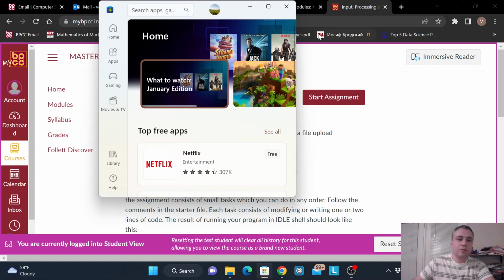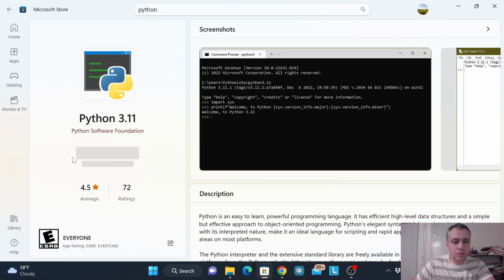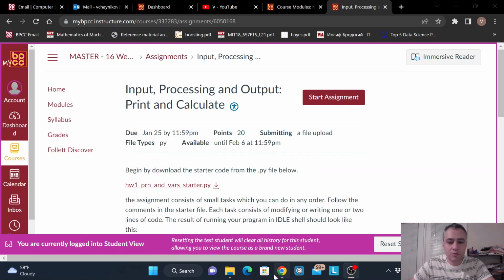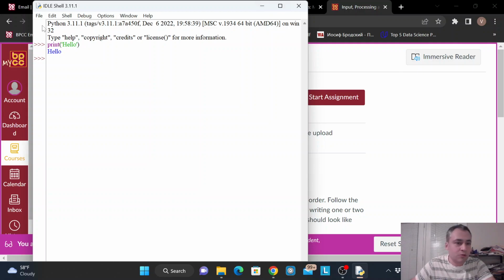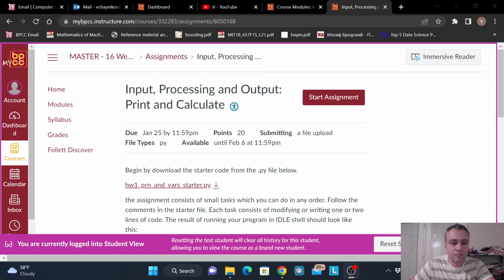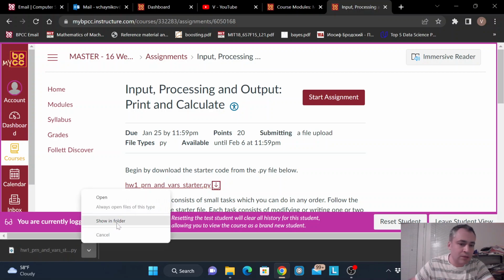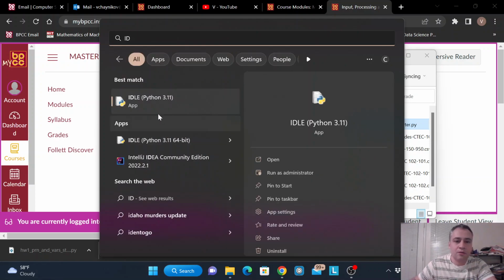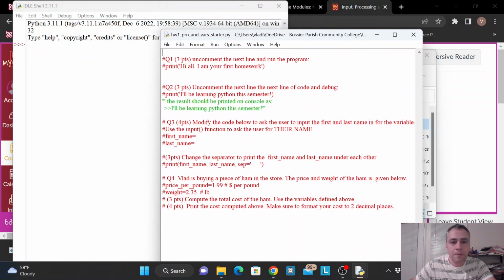Install Python and use IDLE for your first homework